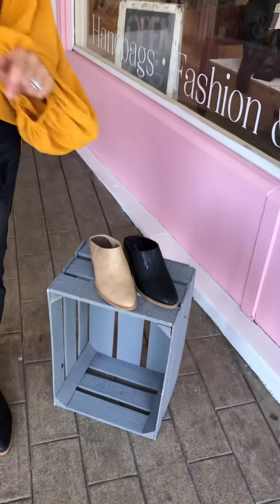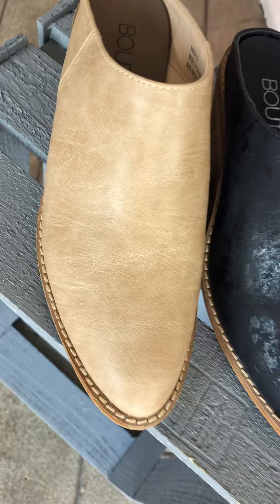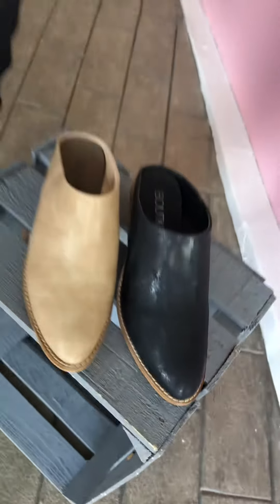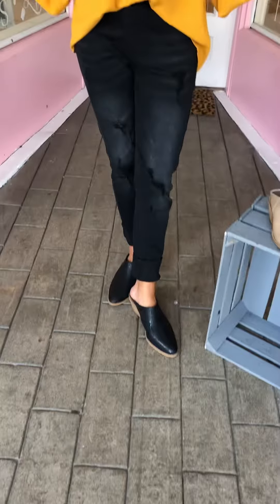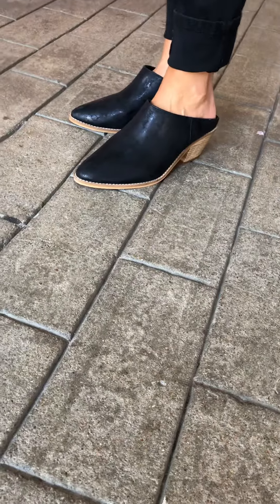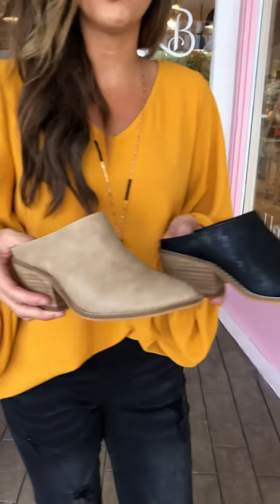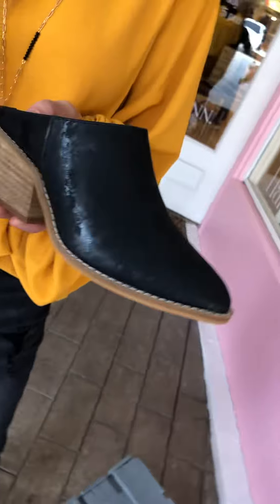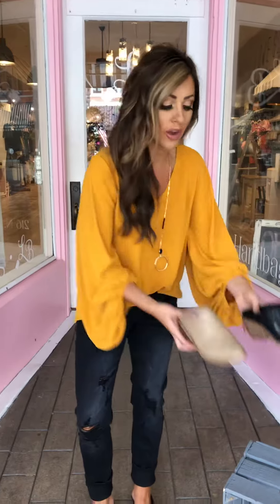Bell Sleeve Top - 2 Colors